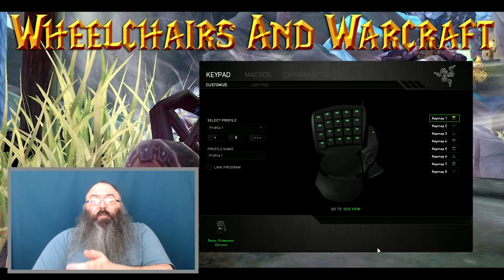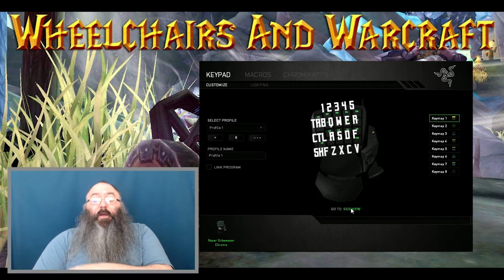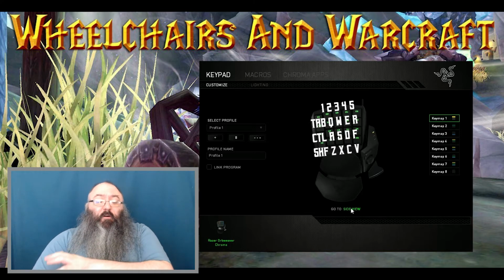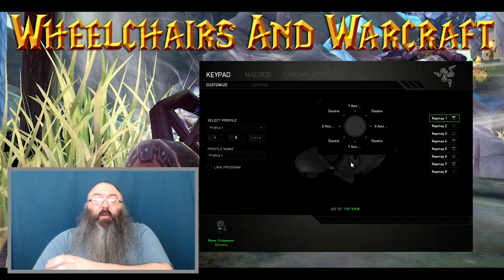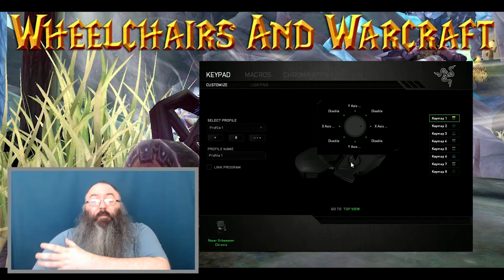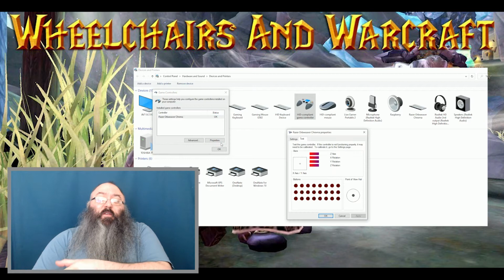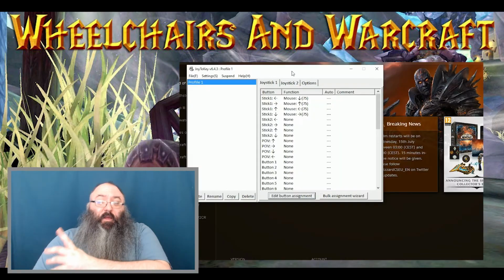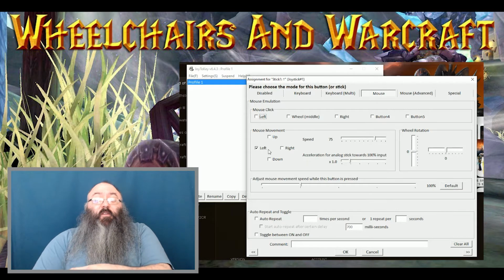Wheelchairs and Warcraft: Setting up a Chroma Orbweaver for mouse control.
This is a brief guide to help people with setting up a Chroma Orbweaver so that they can use the thumbstick to provide mouse support.